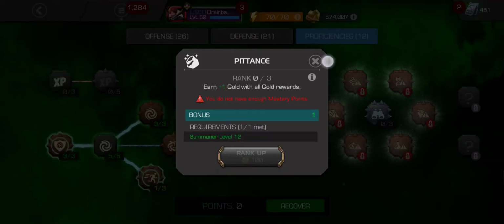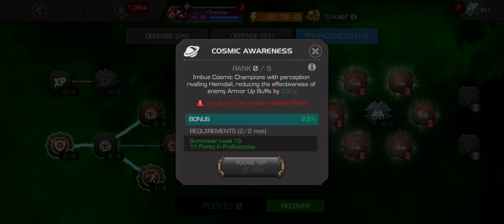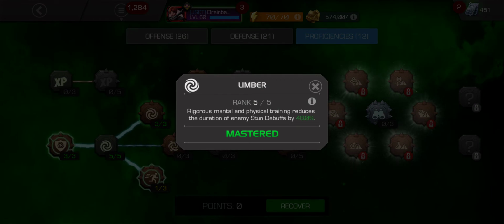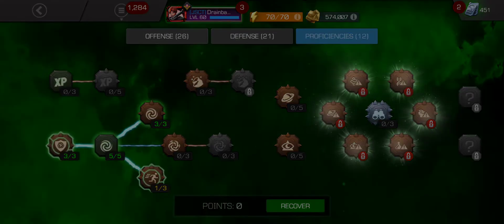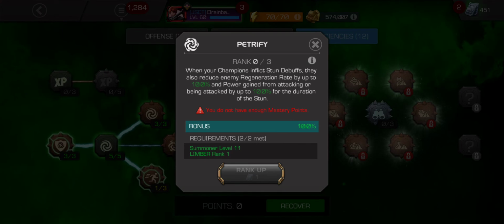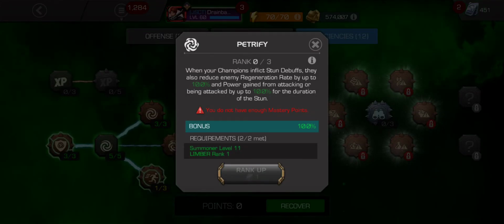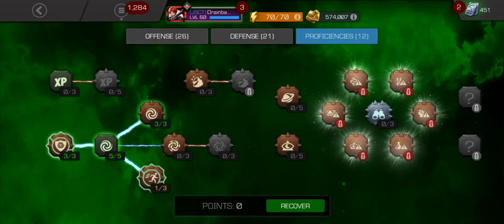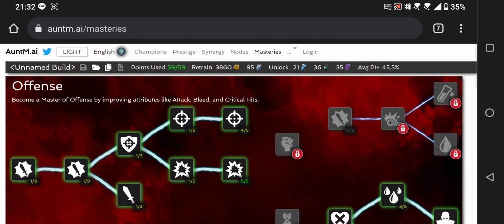MCOC Masteries - Proficiencies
The final video on the mastery walkthrough.